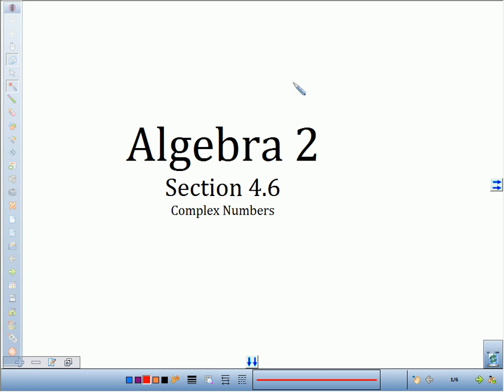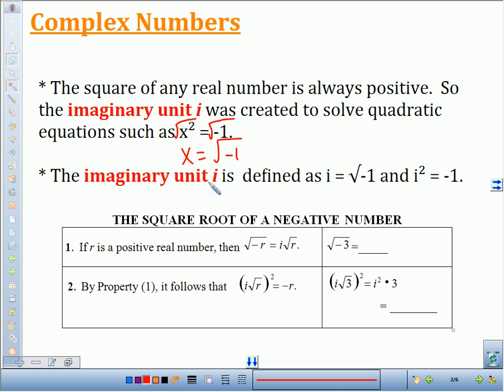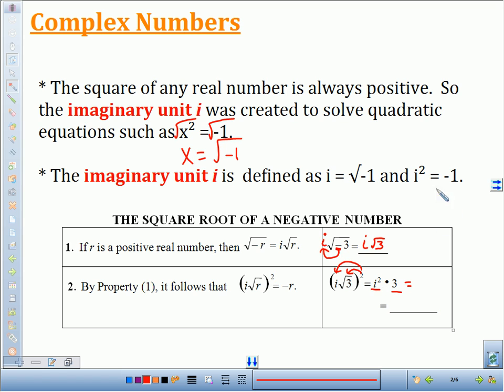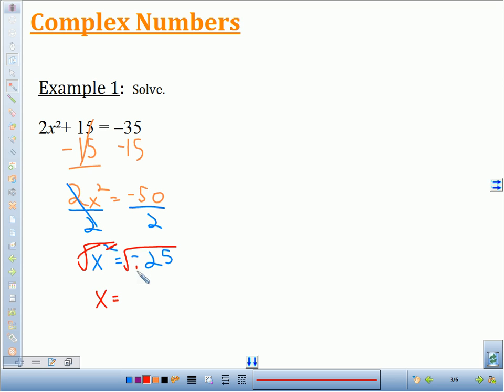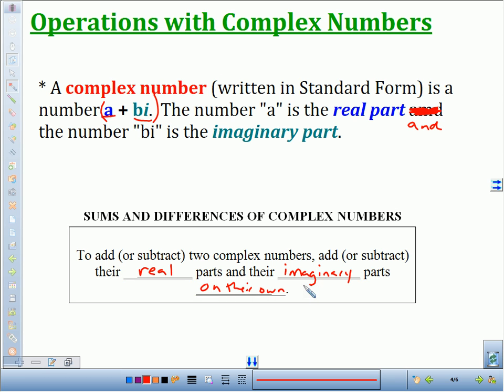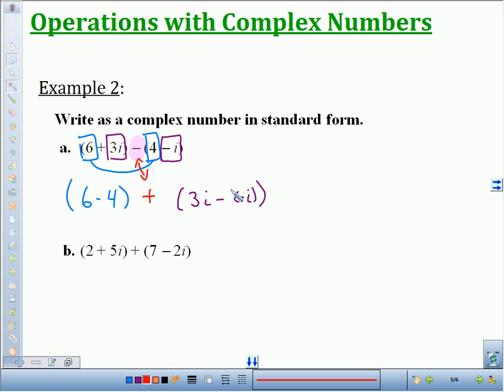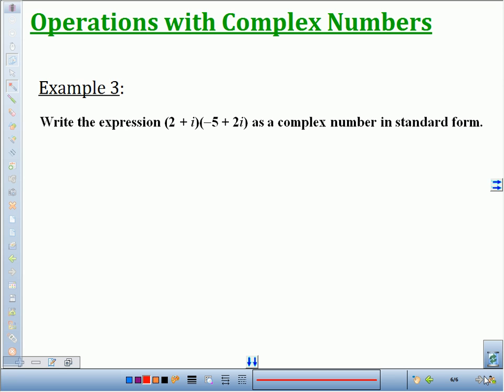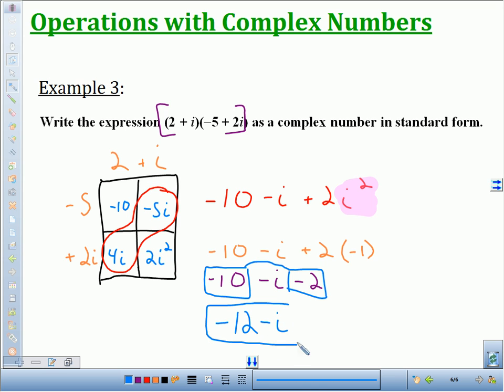4.6 Complex Numbers